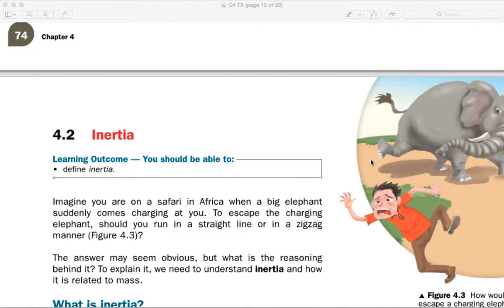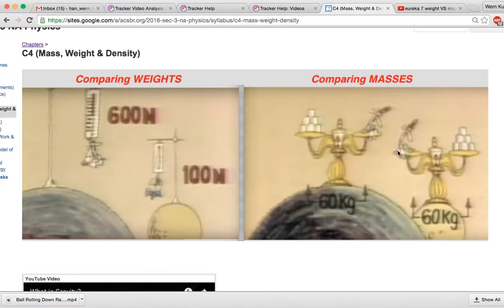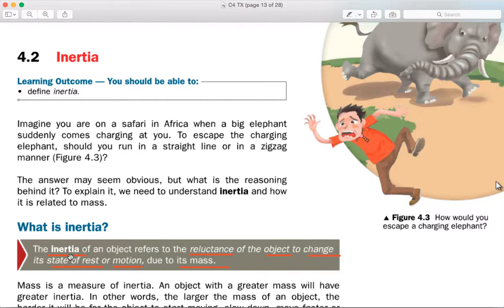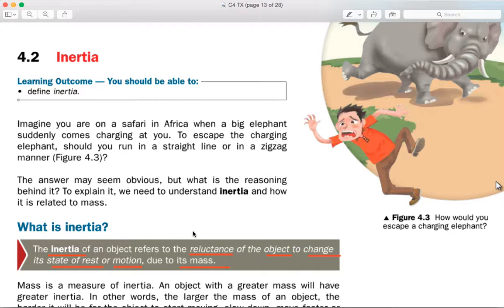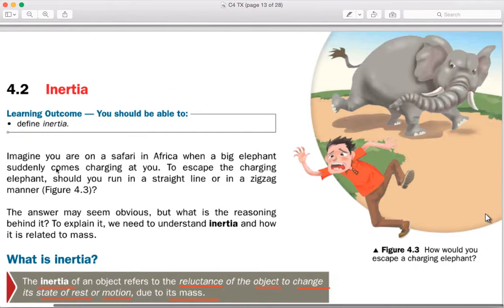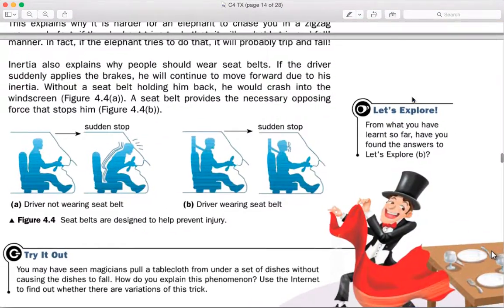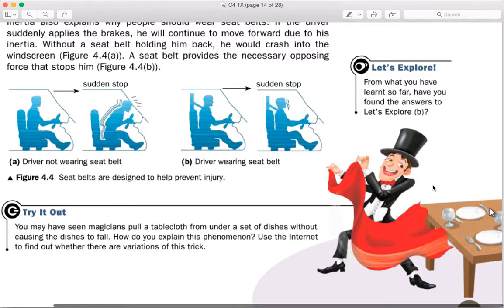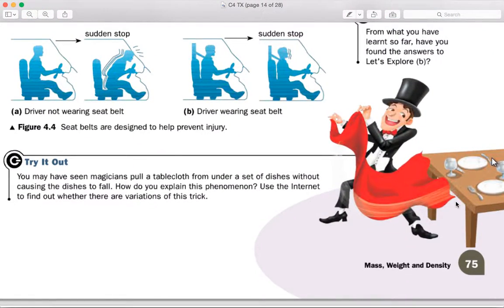Mass Weight Density 3